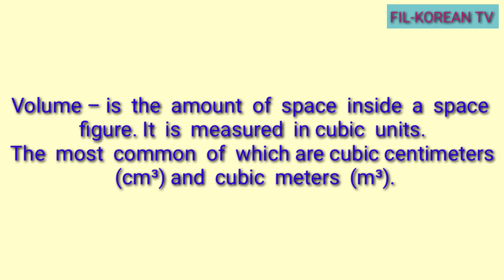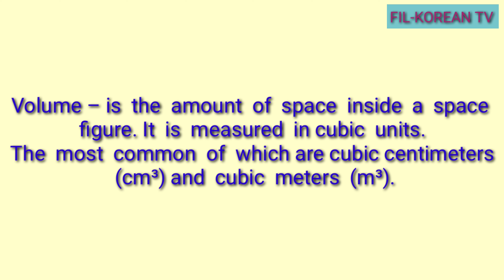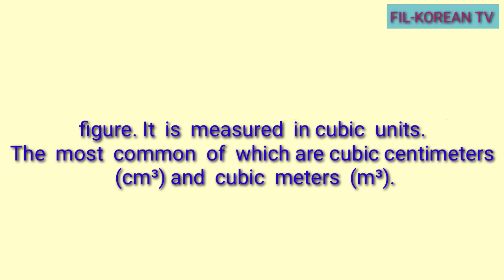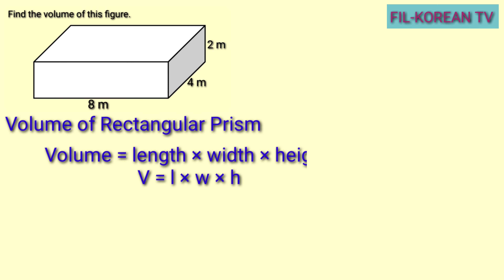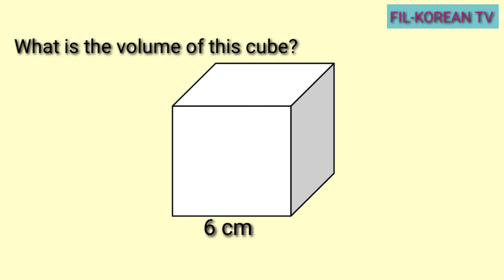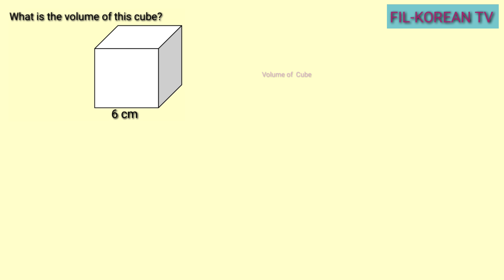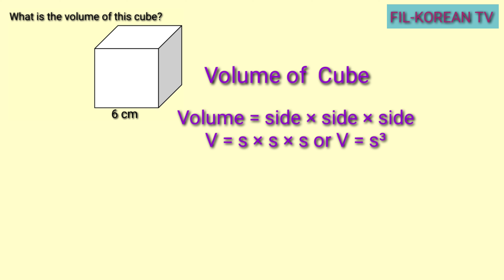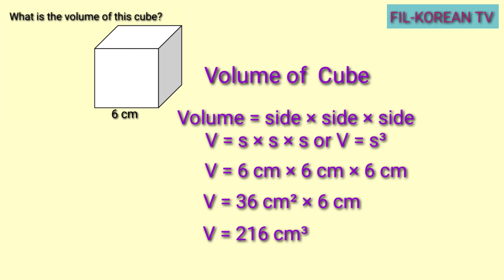FINDING AND SOLVING PROBLEMS INVOLVING VOLUME OF A CUBE AND RECTANGULAR PRISM Grade 5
In this video, you will learn how to find the volume of a rectangular prism.

You may also watch the other videos below.

God bless!

solving problems involving volume
solving problems involving volume of a cube and rectangular prism
solving problems involving volume of a cube and rectangular prism tagalog
finding and solving problems involving volume of a cube and rectangular prism
finding and solving problems involving volume of a cube and rectangular prfindgrade 5
finding the volume of  a cube and rectangular prism
how to solve volume of solid
how to solve volume of solid figures
how to find volume of a cube
how to find the volume of rectangular prism
how to find the volume of composite figures
formula for volume
formula for volume of a cube
formula for volume of rectangular prism
formula in finding the volume of a cube
formula in finding the volume of rectangular prism